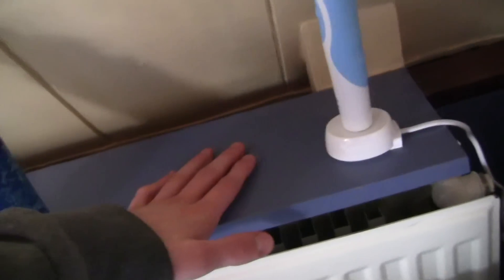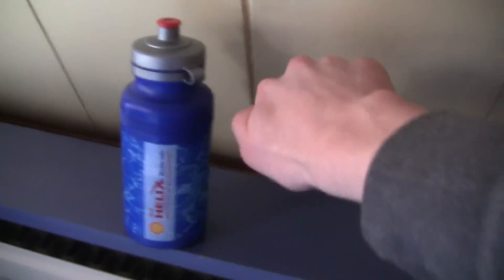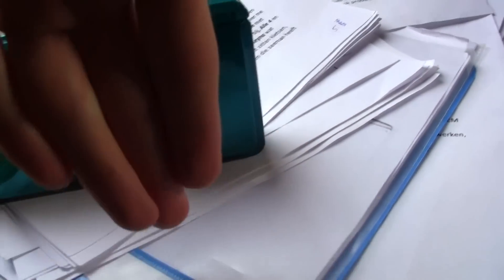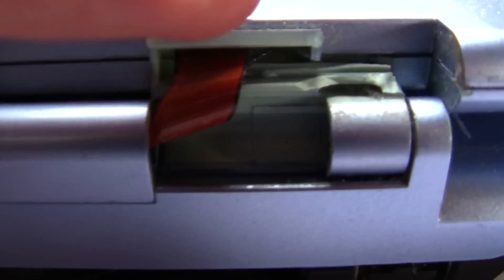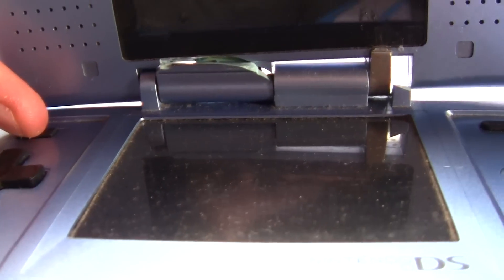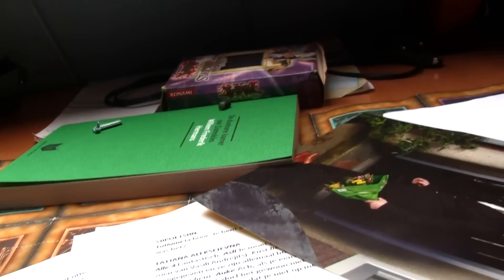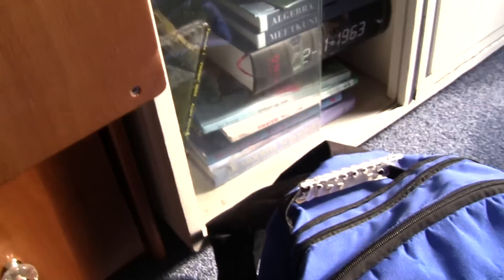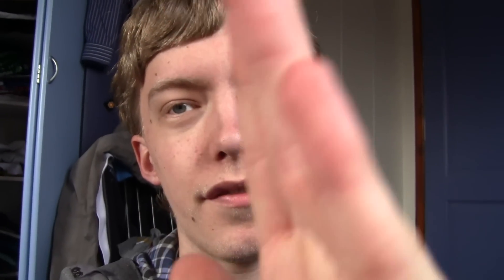Goodbye, trusty Nintendo DS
I've had great times with you. I find it very unfortunate to have to see you go.